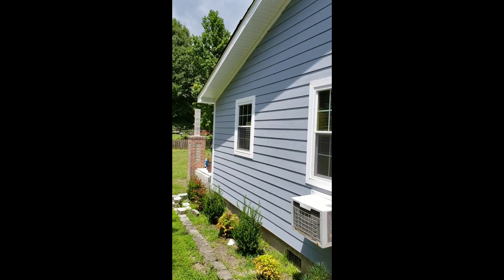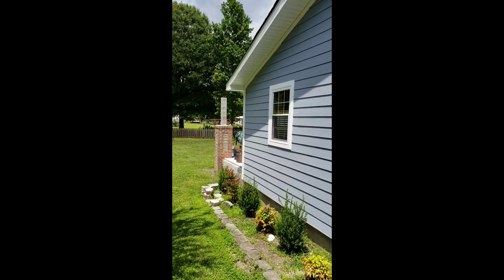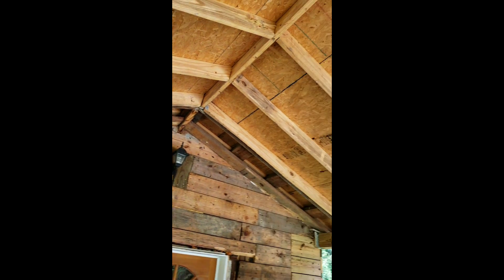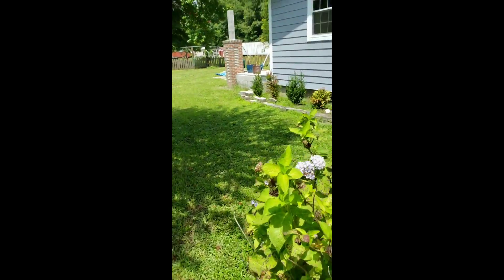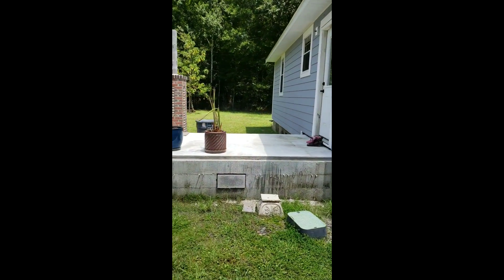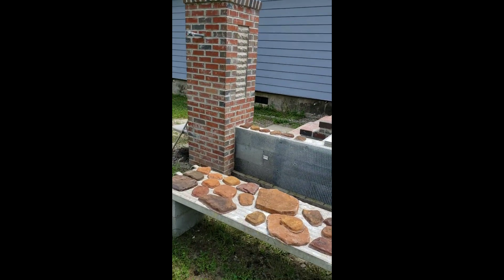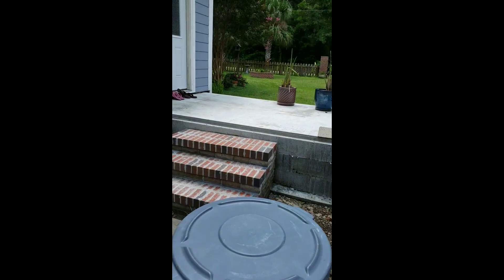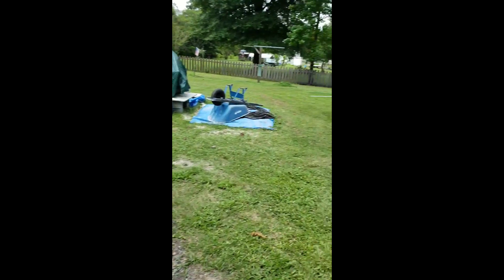House Renovations I Did Myself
Here are some house renovations I have done all by myself over the past year.